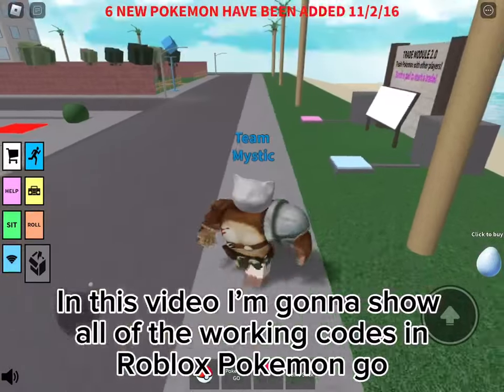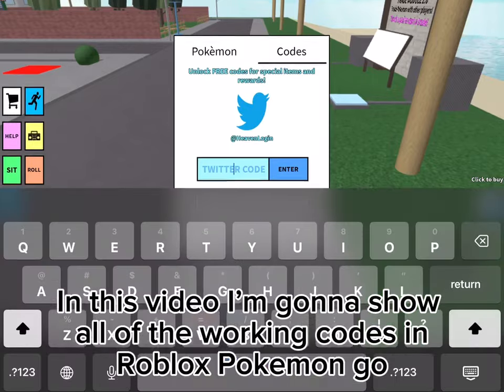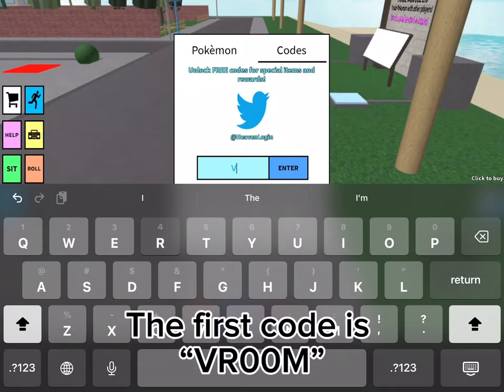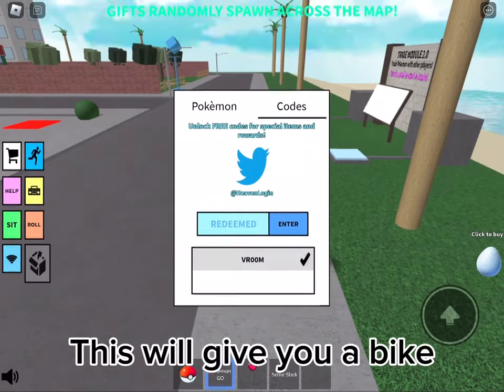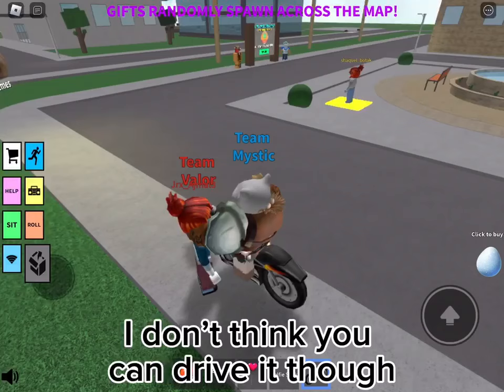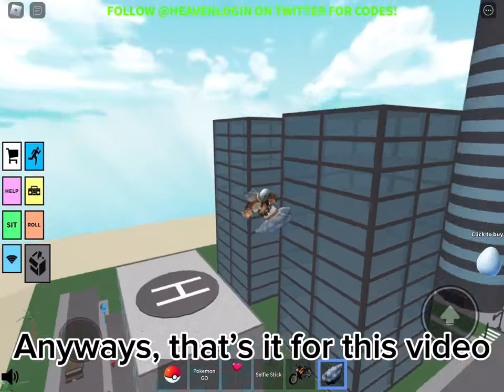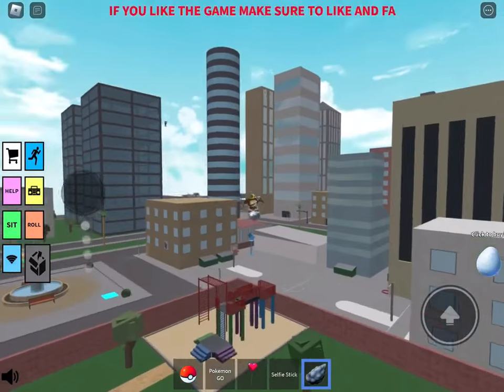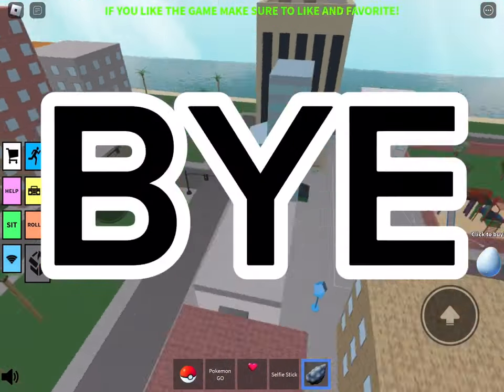All WORKING Codes In Roblox Pokemon Go!